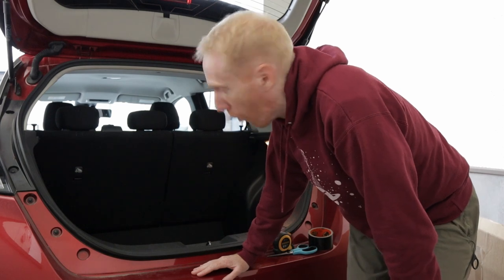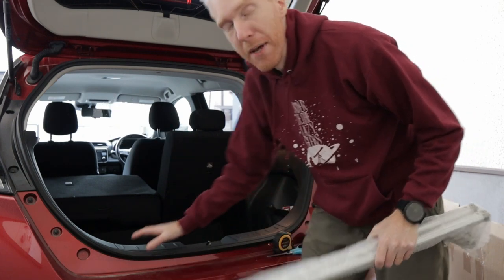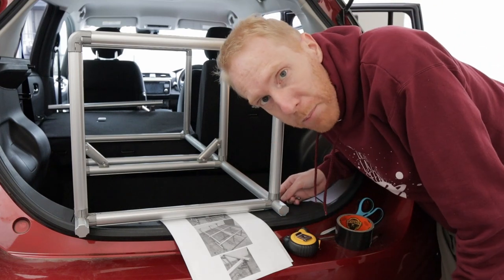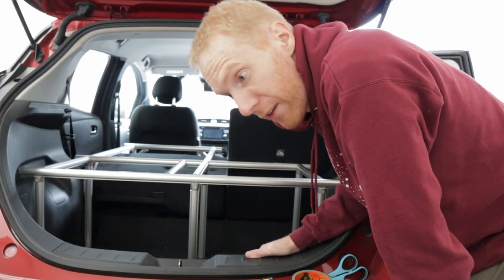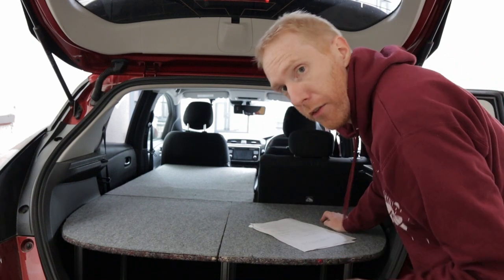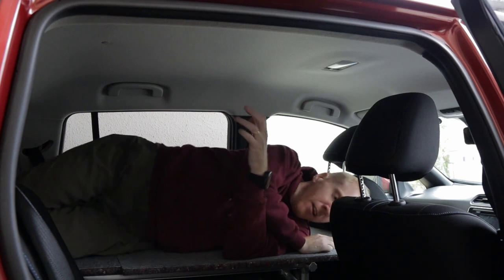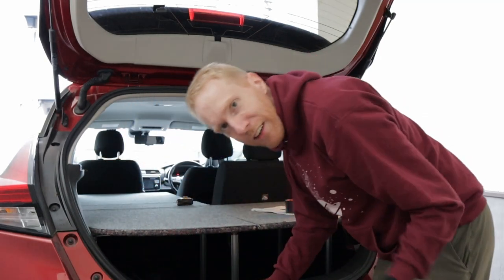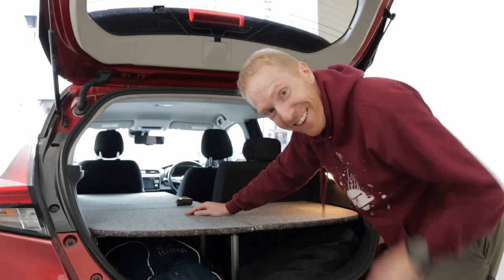From Nissan Leaf to electric Astro-Camper?? First steps!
My first steps in converting my Nissan Leaf electric car into a bit of an electric camper, for astrophotography and paragliding on the go!